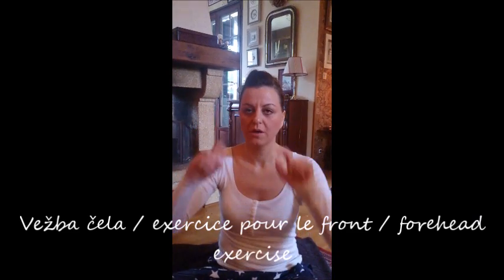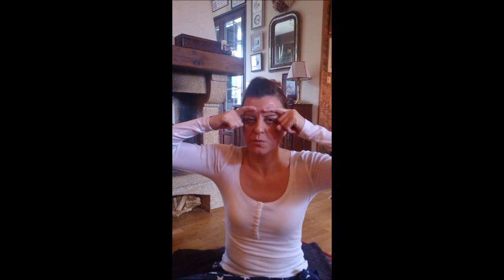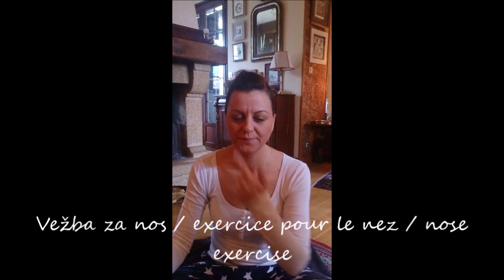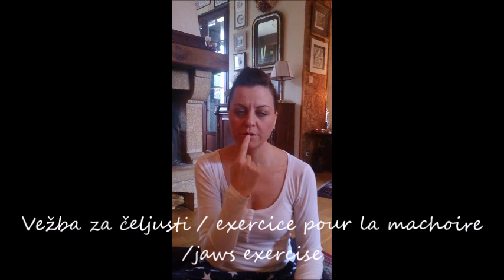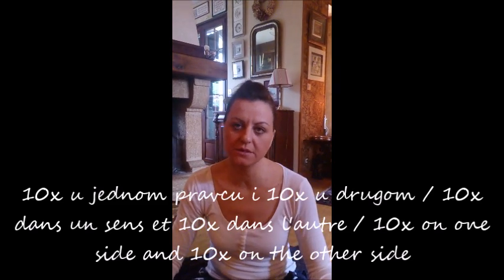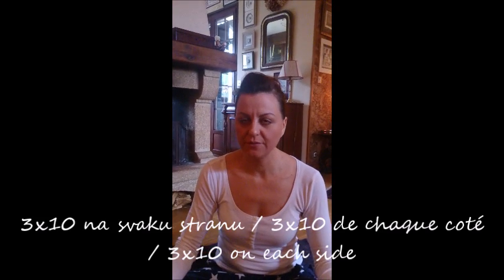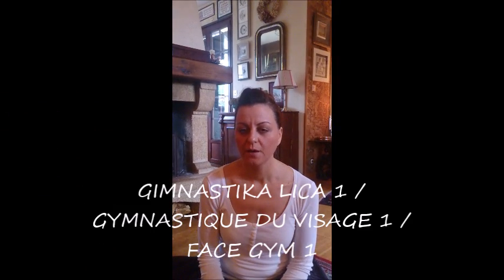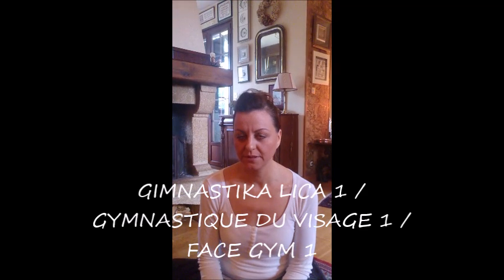FACE GYM SNEZANA DUKANAC